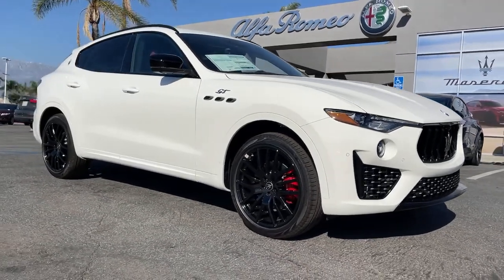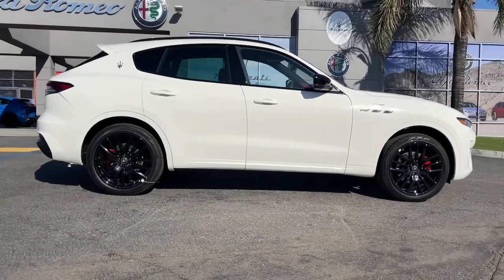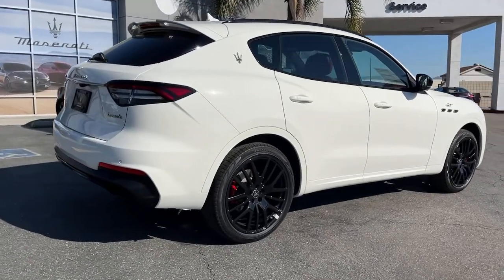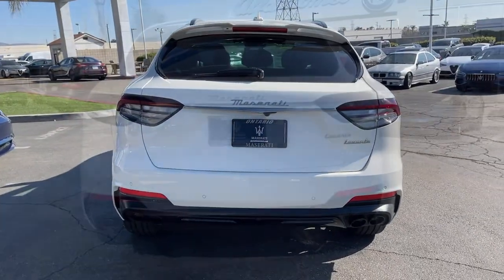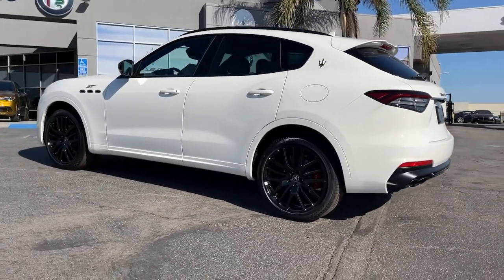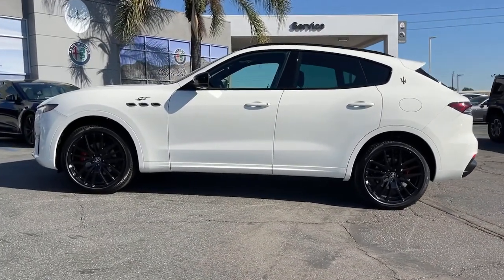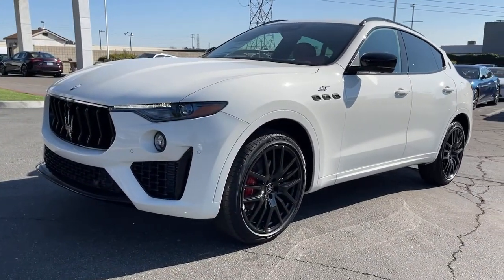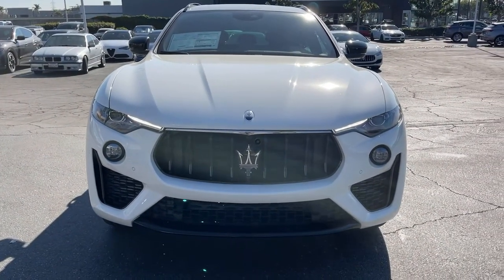2022 Maserati Levante Ontario, Riverside, Inland Empire, Los Angeles, CA, Used 22M020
New 2022 Maserati Levante available at Maserati of Ontario in Ontario, California. Servicing the Riverside, Inland Empire, and Los Angeles, CA area.